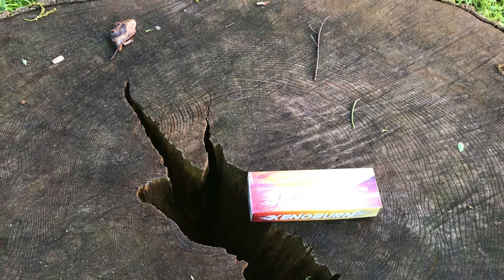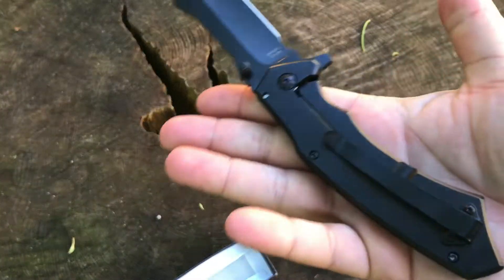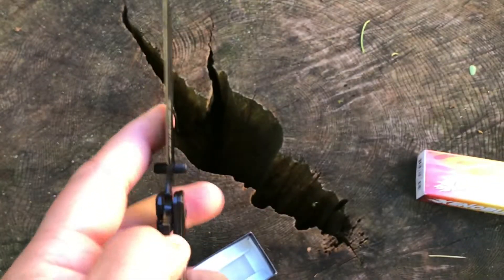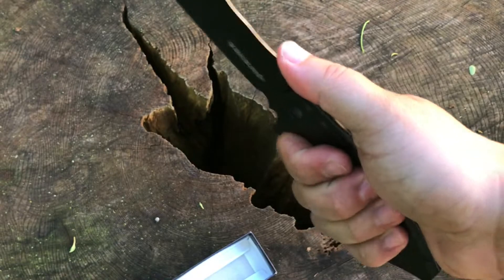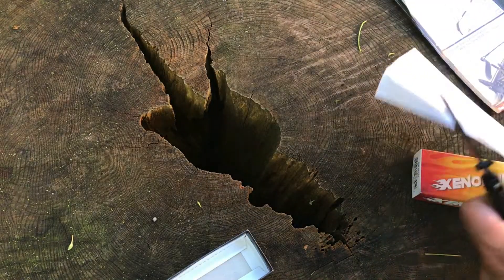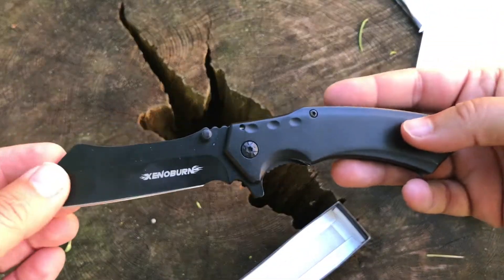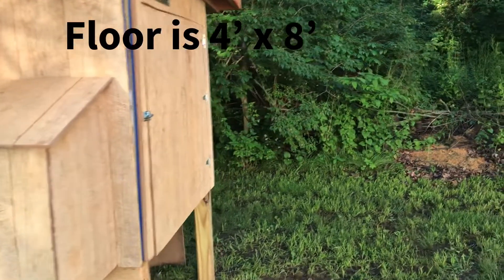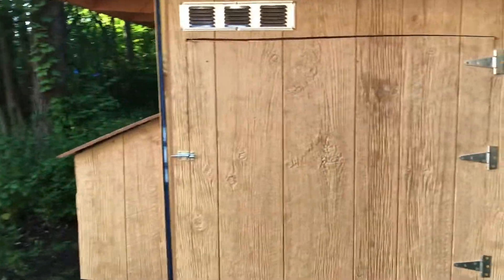$5 Friday Night Knife - Episode 35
Today we are taking a look at a cleaver style knife from BUDK.  This one is super sharp and actually pretty dang nice for $5!